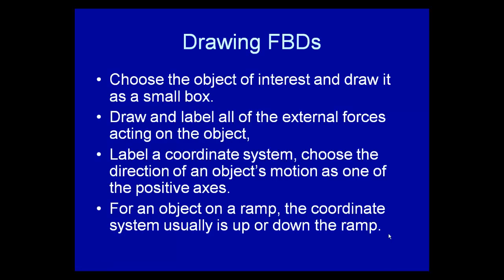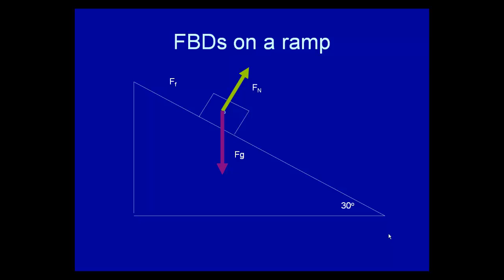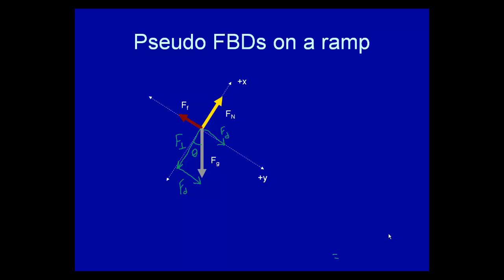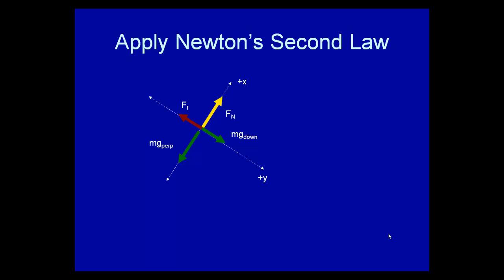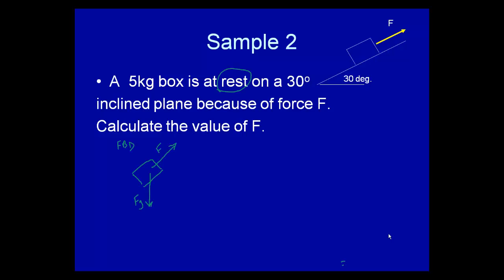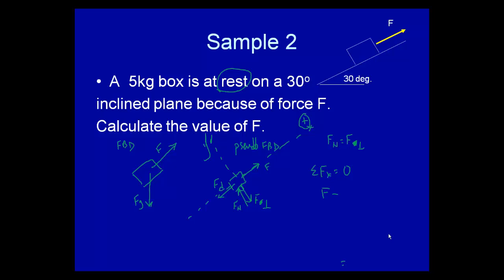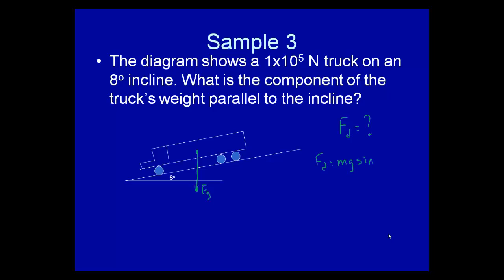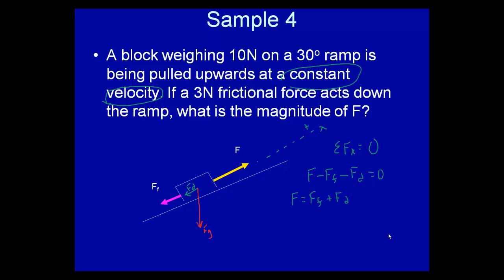AP Video 2.3 Inclined Plane Forces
ramp notes